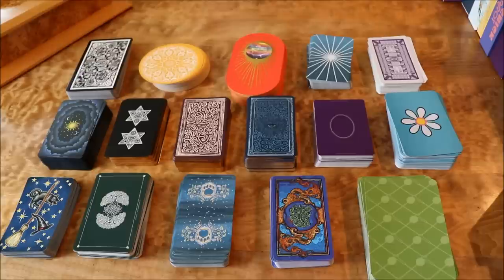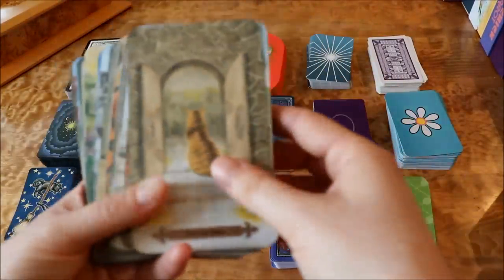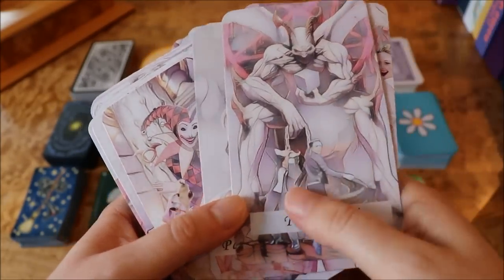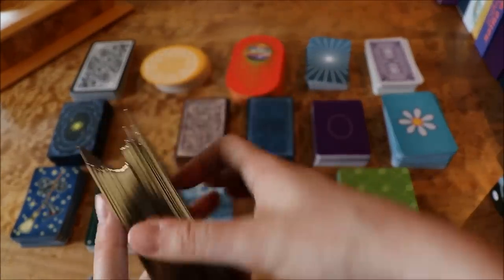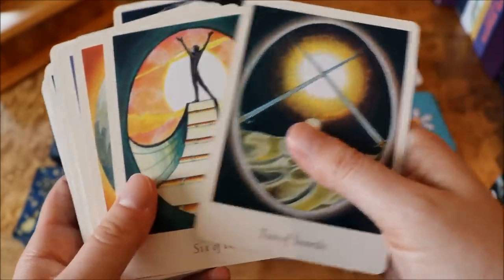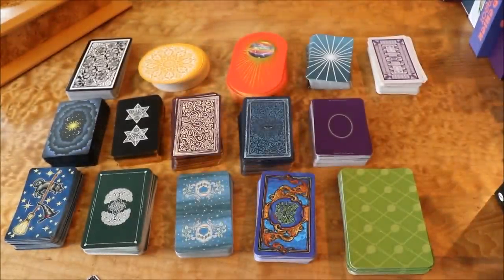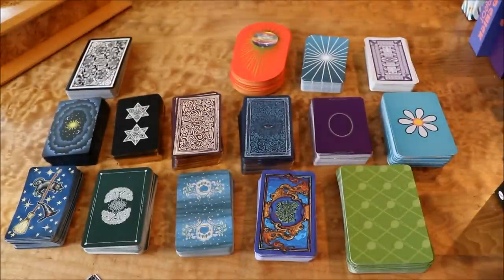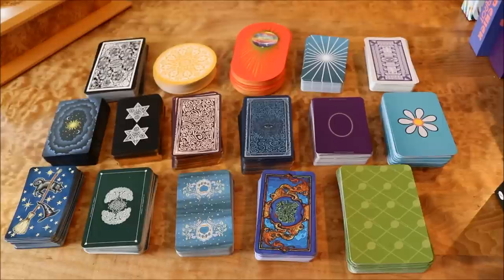My Tarot Deck Collection (updated!)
for deck reviews, tarot exercises, tarot card meanings, tarot spreads and more!
Here is an updated (2019) version of my Tarot deck collection - these are the new decks that I've acquired since my last two deck collection videos.

Decks shown (in order):
Everyday Witch Tarot
Wildwood Tarot
Mystical Cats Tarot
Pastel Tarot
Cook's Tarot
Dark Mansion Tarot
Spirit Keepers Tarot
The Light Visions Tarot
The Prisma Visions Tarot
Intuitive Tarot
Hip Chick Tarot
Heart & Hands Tarot
Circle of Life Tarot
The Luminous Void Tarot
The Simple Tarot
Mystic Meg Tarot